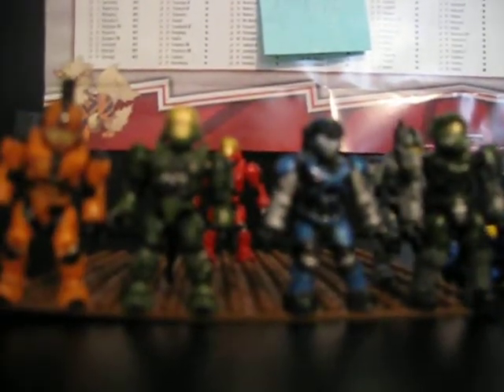halo mega bloks collection part 2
part 2 of my big army.